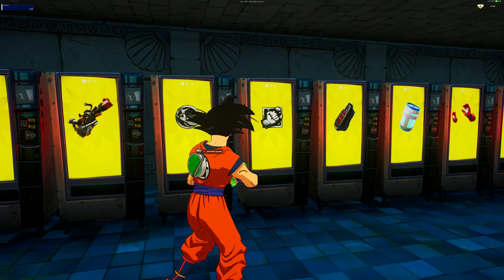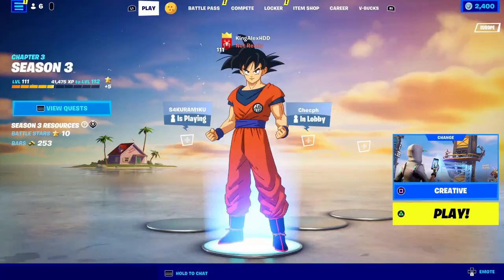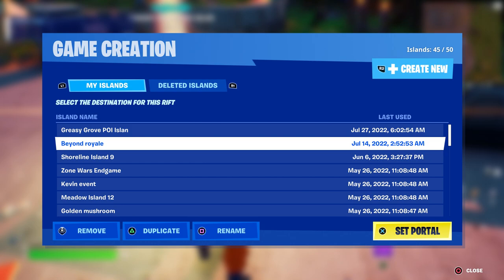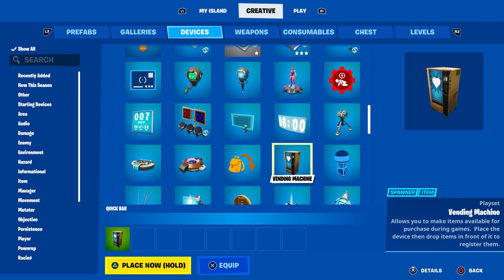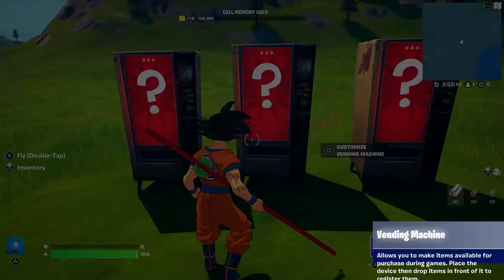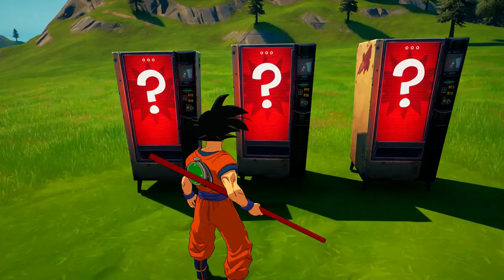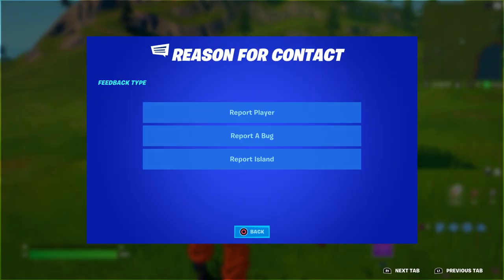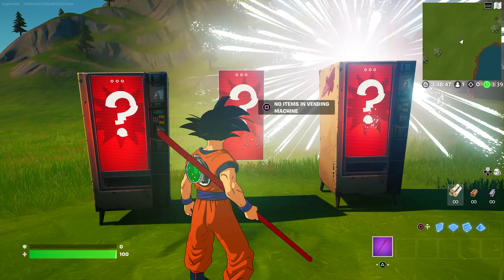How to get KAMEHAMEHA MYTHICS in Your Creative Island & Map Codes! (Fortnite X Dragon Ball Super)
How to get KAMEHAMEHA MYTHICS in Your Creative Island! (Fortnite X Dragon Ball Super)